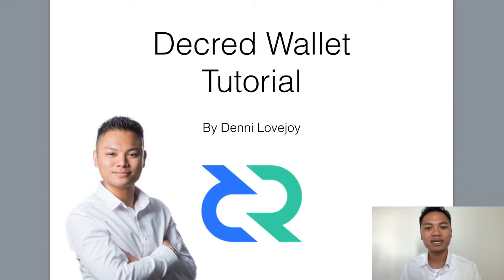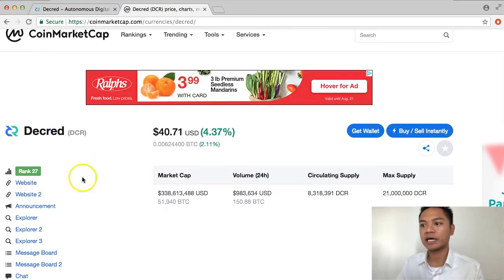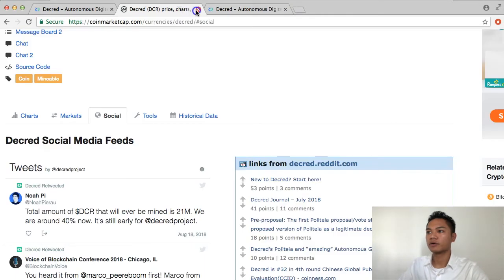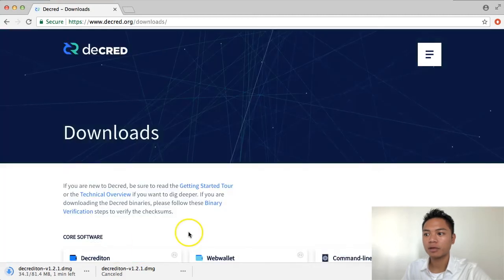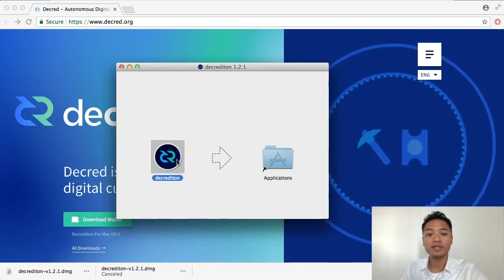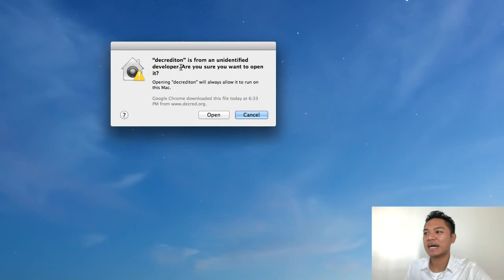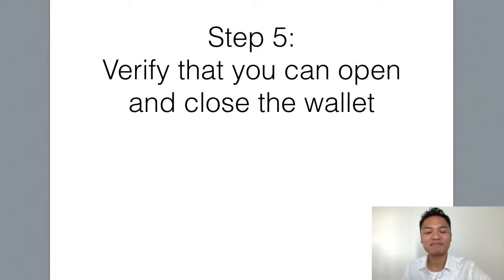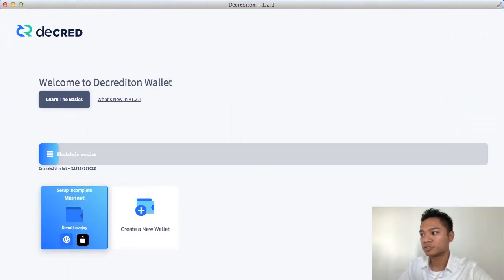Blockchain Tutorial #19 - How To Setup A Decred Wallet